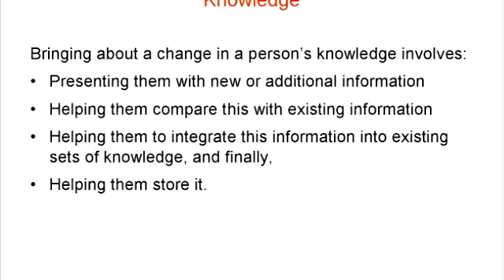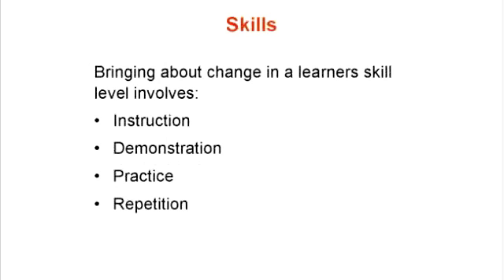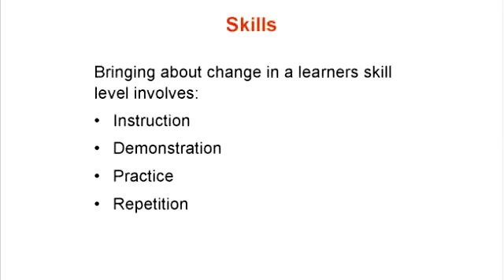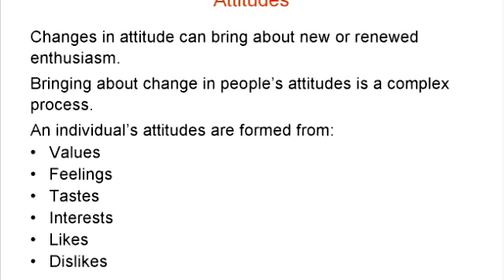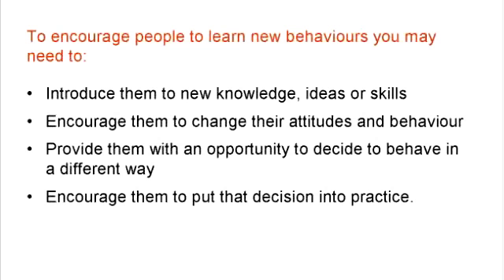Adult learning principles Part 3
Broadband for Seniors Webinar Adult Learning Principles Part 3. Final Part.